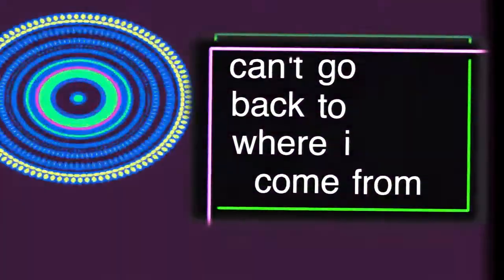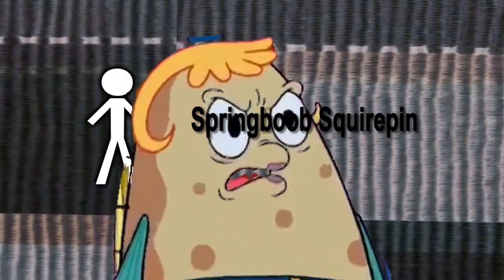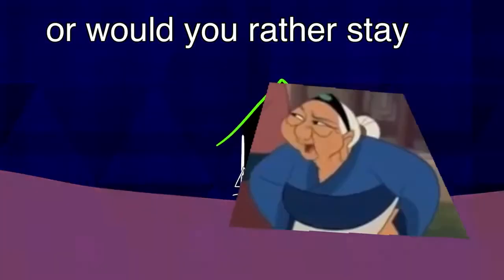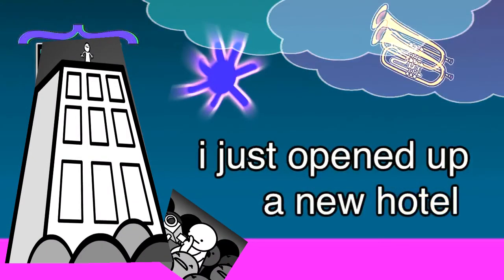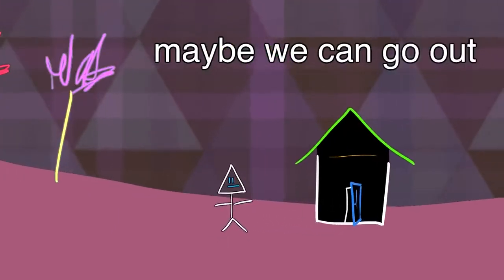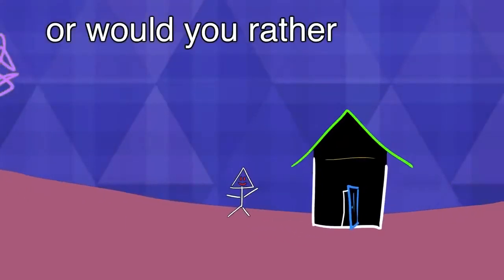YTP - movie stars don't smoke steel weed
Bill Wurtz is a person.

I used some of his videos for this.